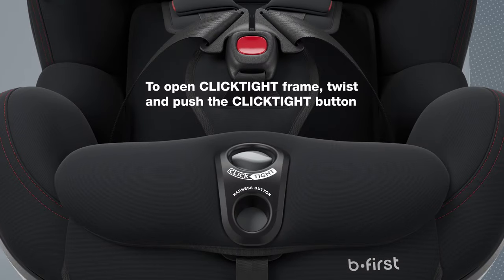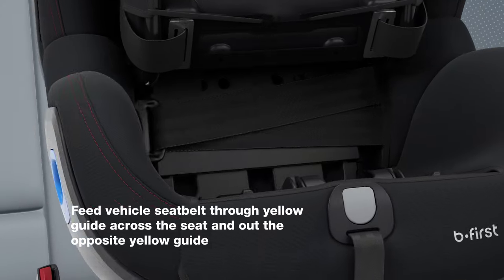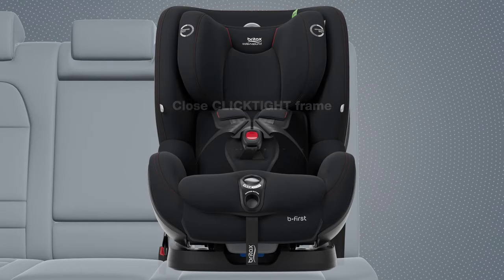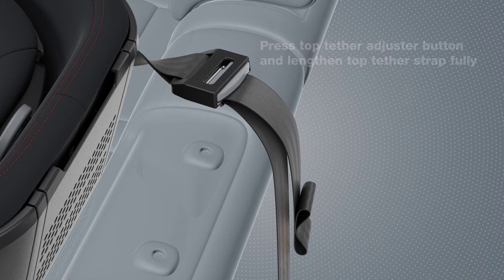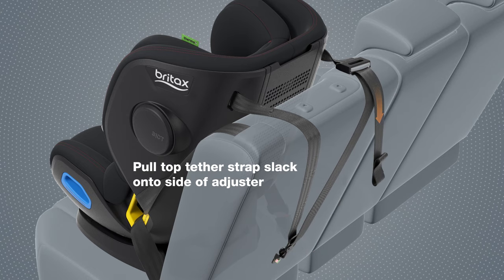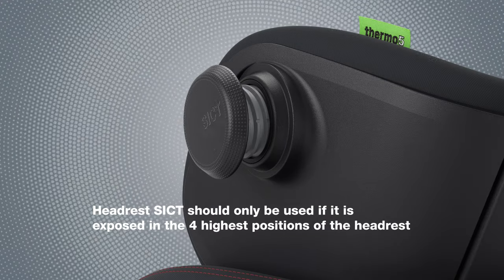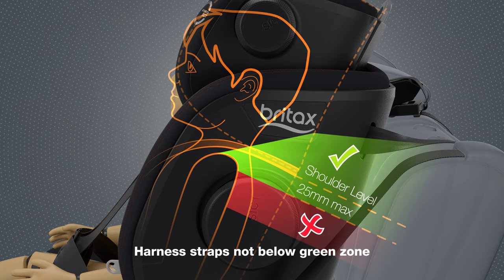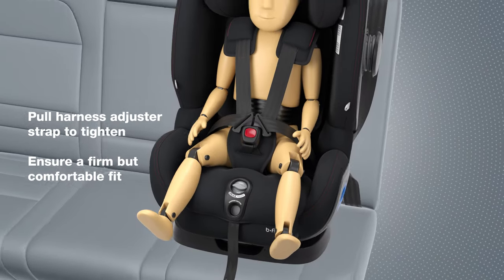Britax Safe-n-Sound b-first ClickTight Forward Facing Installation Guide